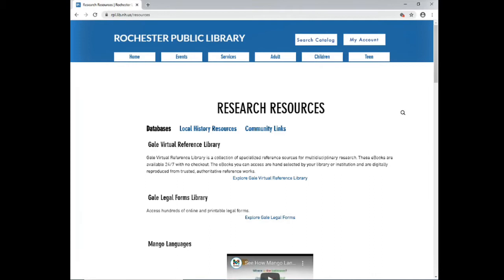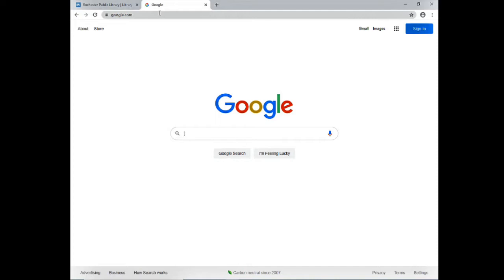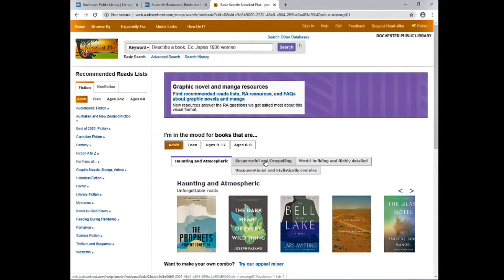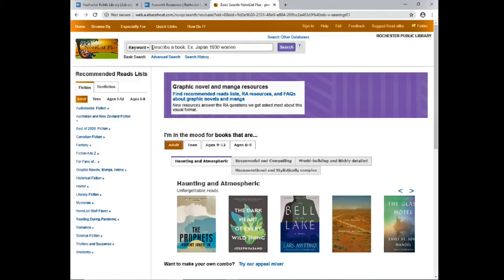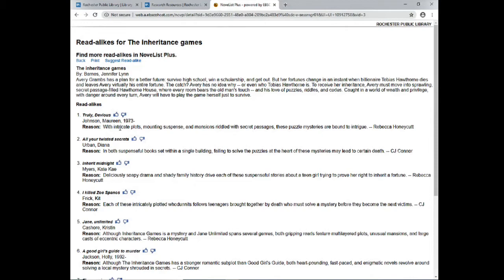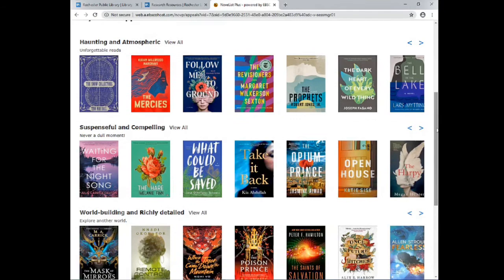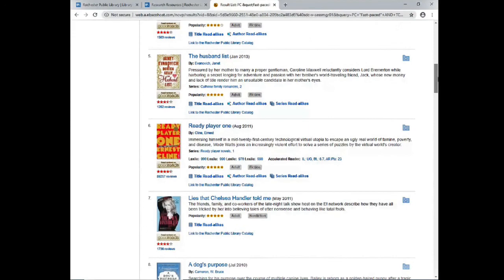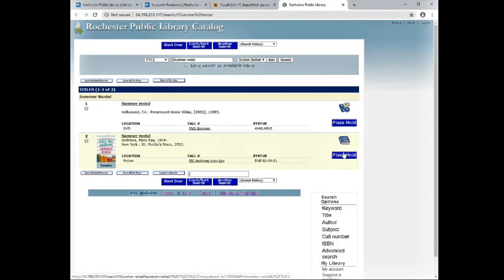How to use Novelist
This video will demonstrate how you can use Novelist to find something new to read!
Novelist is a resource you can access using your Rochester Public Library card.

00:00 Introduction
00:44 How to access Novelist
01:24 Using Novelist